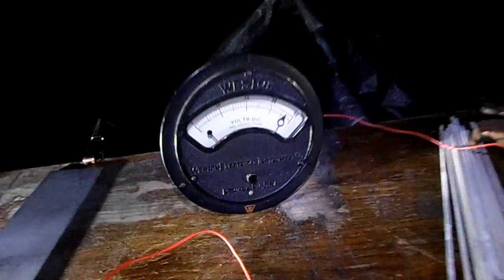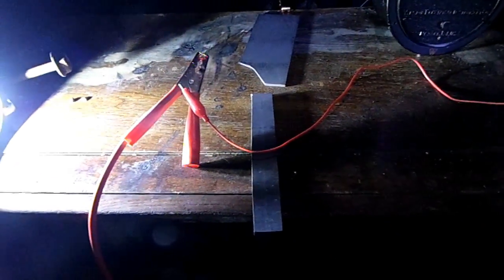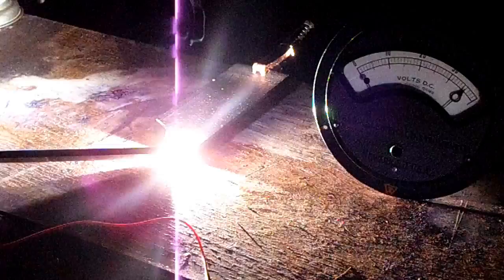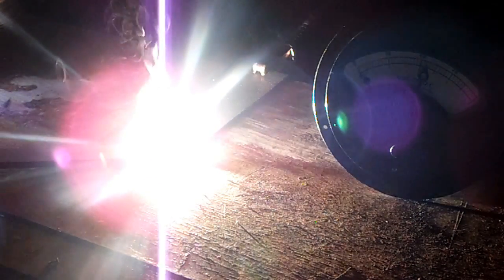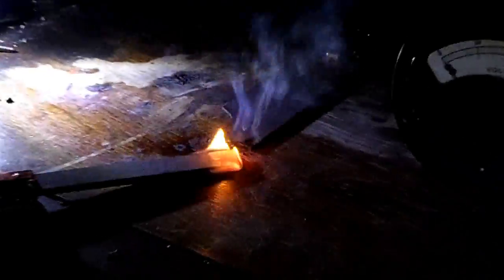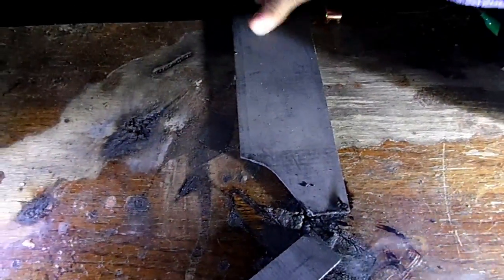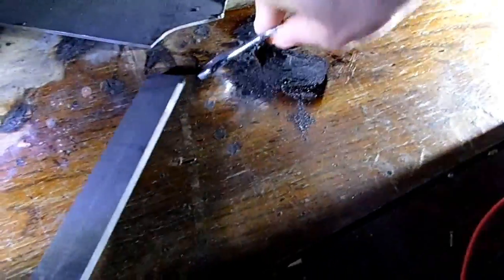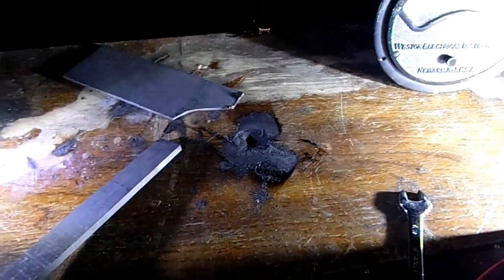DIY Arc Furnace first test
this is the first test of my Arc Furnace electrodes. i will be adding a shielding gas (most likely nitrogen) and bricks around it. and most of all i will be adding more batteries! i need more volts!!

if i build it right, the furnace could get to 3000F (1600C) and the arc itself could be hotter than the surface of the sun.